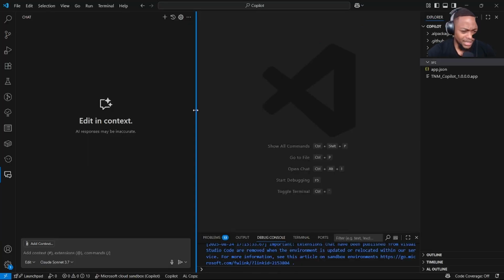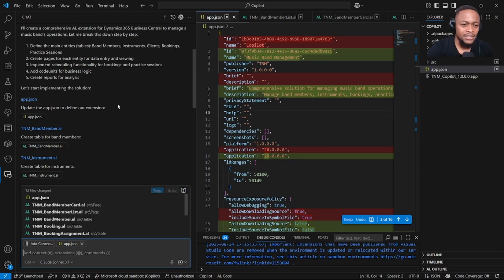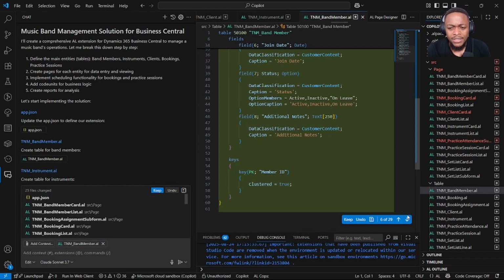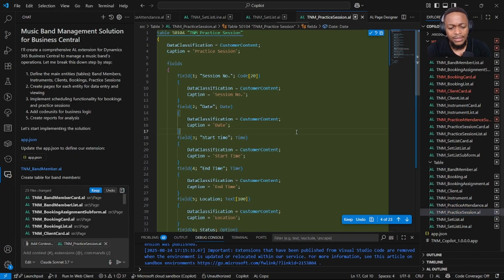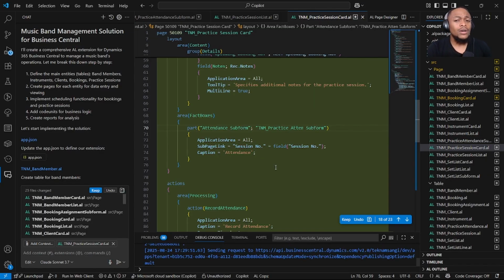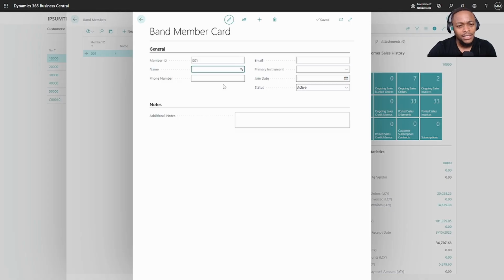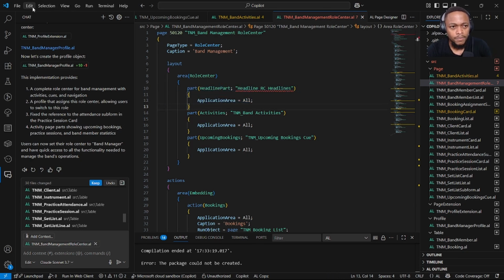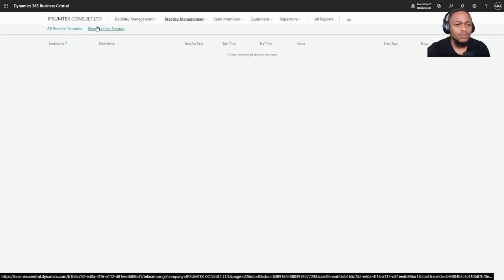GitHub Copilot Chat Edit Mode in Business Central AL Development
In this video, I walk through GitHub Copilot Chat Edit Mode and how it supports AL development in Dynamics 365 Business Central. Unlike Ask Mode, which is focused on quick inline suggestions, Edit Mode allows you to make larger, structured changes to your codebase — with full control over what to accept, reject, or refine.

You’ll see how Edit Mode can help when refactoring, exploring new approaches, or applying fixes across files, all while staying in your development flow.

Contents
0:00 (Introduction)
1:11 (What Edit Mode is & Prompting Using Voice Chat)
2:08 (Refine the result of the GitHub Copilot Edit Mode)
9:08 (Test the Changes in Business Central Application and add a RoleCenter Page)
16:00 (Conclusion)